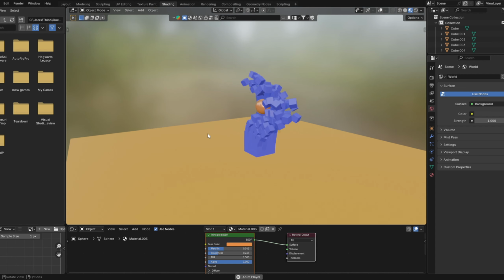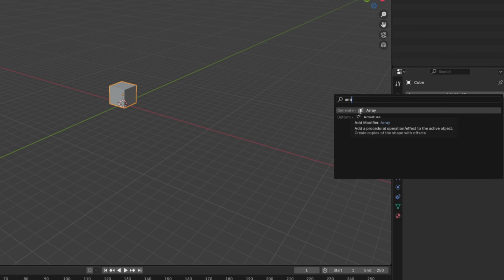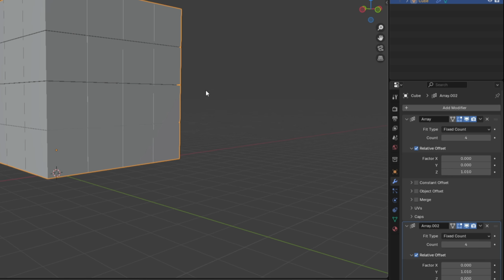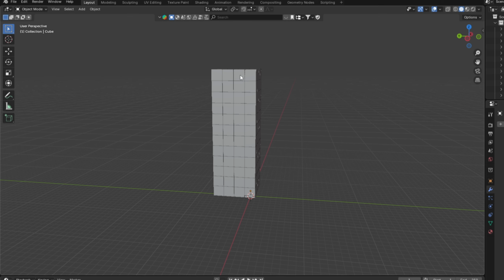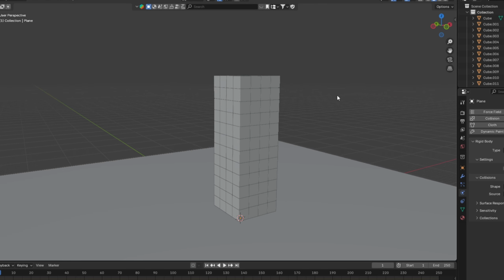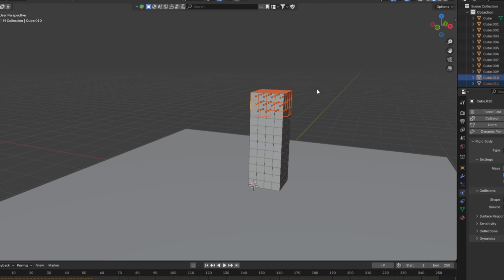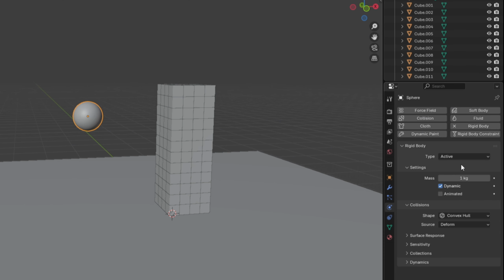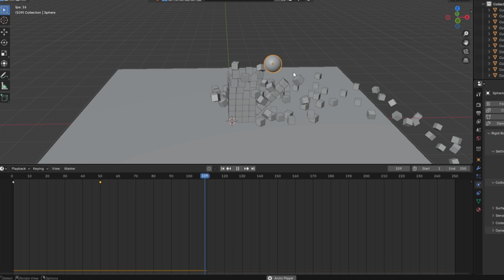Dynamic Cube Collapse & Ball Animation in Blender 4.5 | Step-by-Step Tutorial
Next, we’ll animate a ball to move across the cubes, hitting them and creating a realistic physics reaction. This step-by-step guide is perfect for beginners and anyone looking to make visually striking cube and ball animations in Blender.